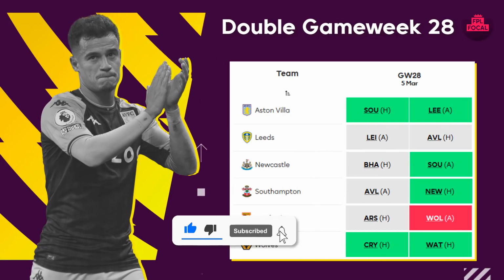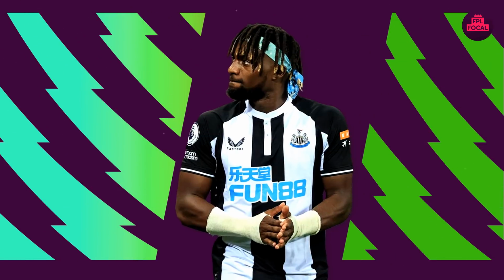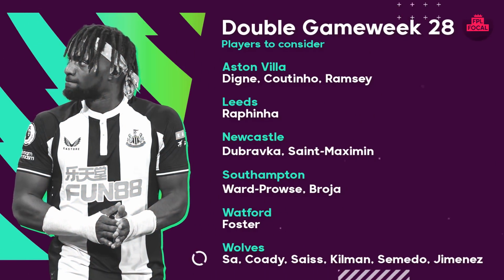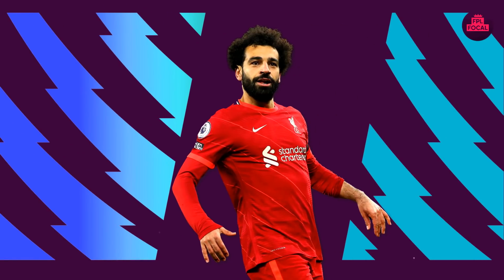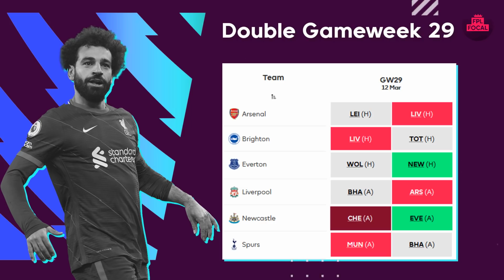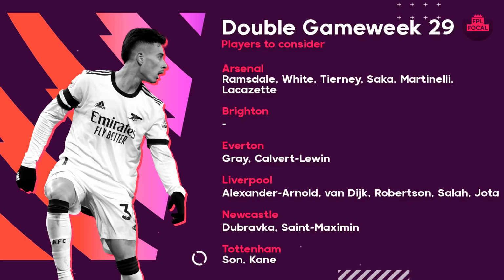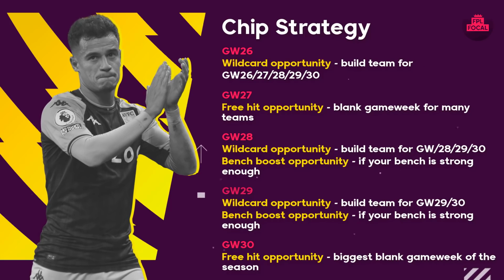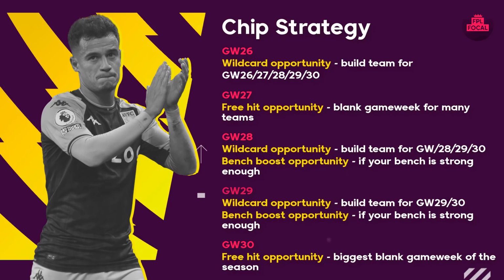FPL DOUBLE GAMEWEEK 28 & 29 - Who To Buy, Chip Strategy, Fixtures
HUGE Double Gameweek news! In this video we'll cover the DGW28 and DGW29 fixtures which have just been announced. We'll also discuss players to buy and chip strategy. There are 12 double gameweek fixtures in total and huge opportunities to fly up the ranks with the right transfers and strategy.

🟡 Members & Patrons get early access to videos, and a private channel on Discord for team feedback. Message me if you need help linking your Discord!

- Price Changes
- Line-ups
- Live Scores
- Player stats
- Injury updates
- Bonus Points
- Gameweek stats
- Top 10k stats
- News
- Captain polls
- Deadline alerts
& More